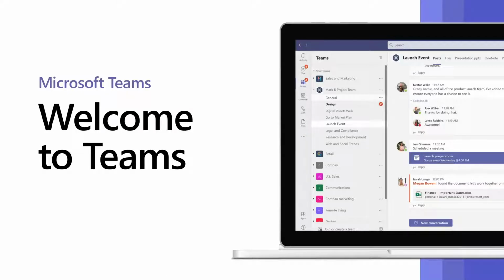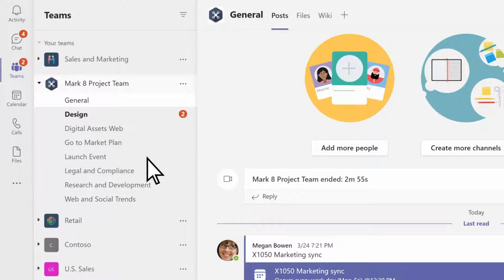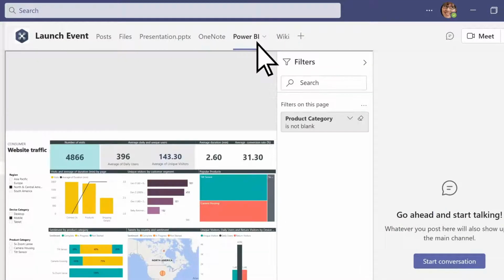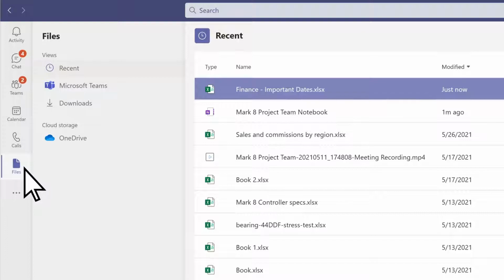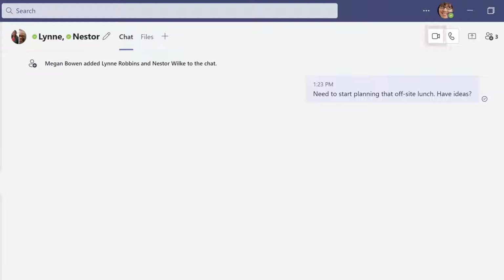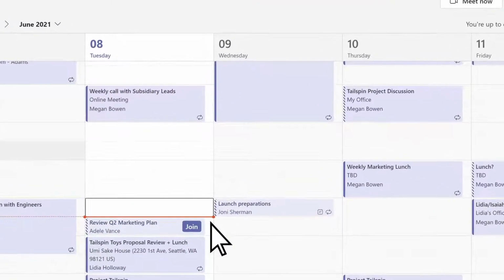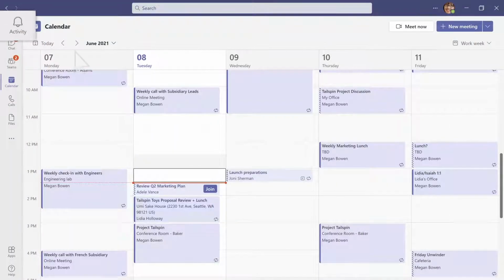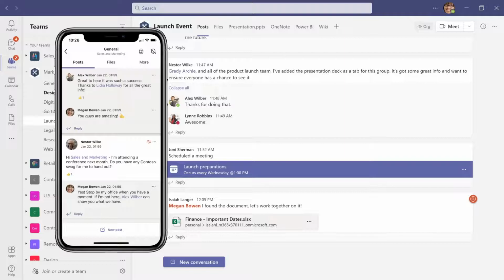How to collaborate with Microsoft Teams